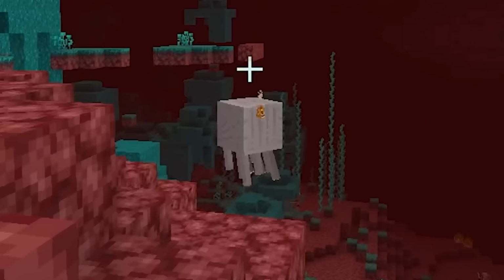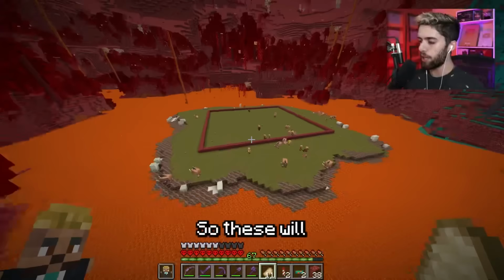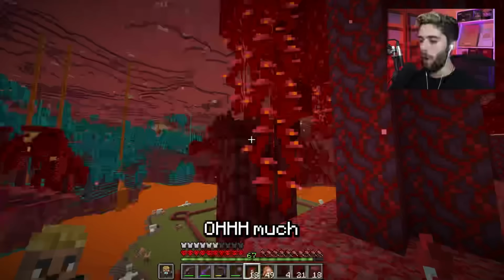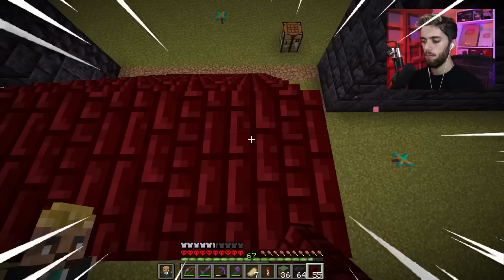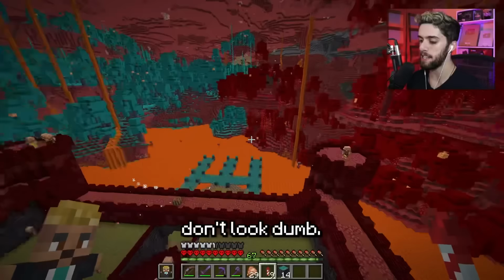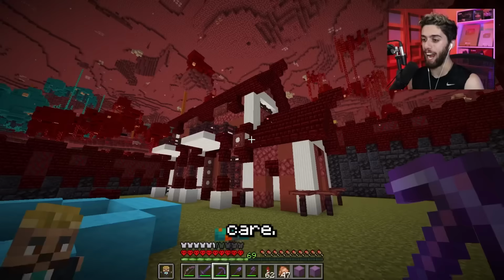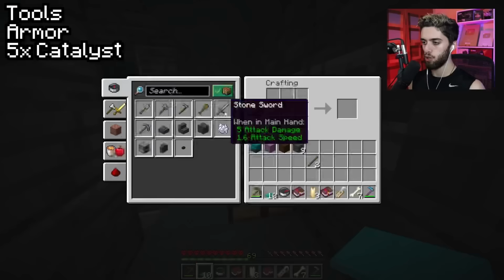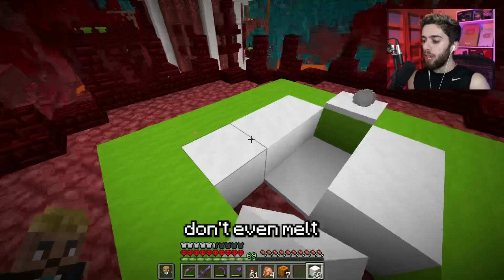I Built The ULTIMATE NETHER BASE in Minecraft 1.20 Hardcore (#86)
Today, I traveled to the Nether and built the ultimate survival base in Minecraft 1.20 Hardcore! The base includes a giant castle on a custom island, a wizard tower, shops, and food farms! And after the base was completed, I tried to survive living in the Deep Dark with no items on me.